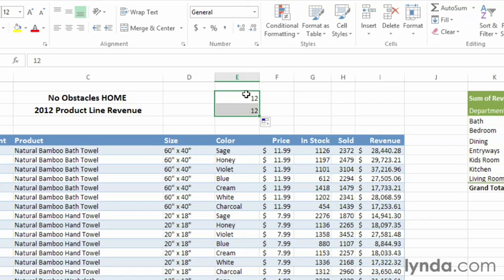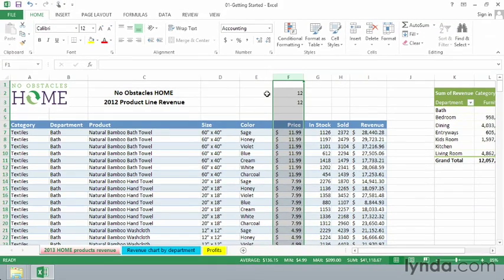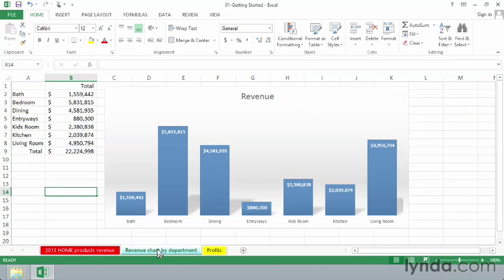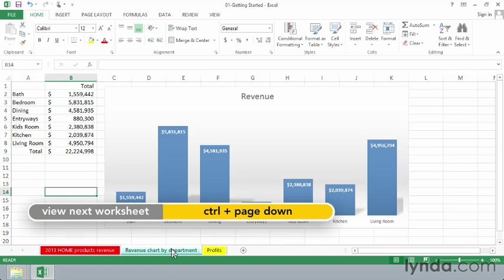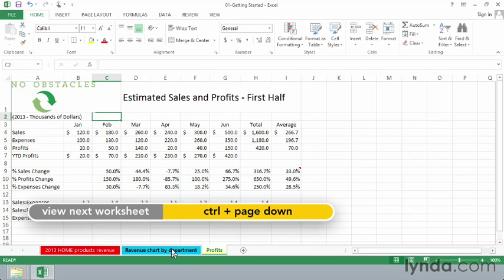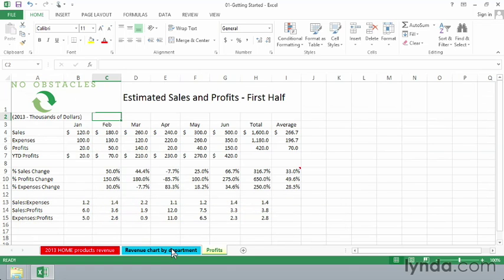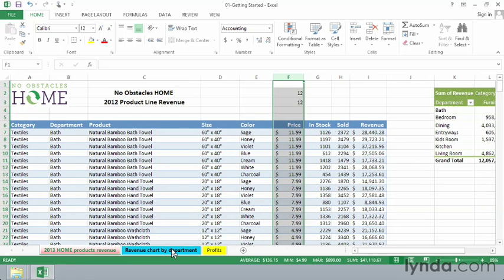07. Navigation and mouse pointers - 1. Getting Started with Excel 2013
Description: Whether you're a novice or an expert wanting to refresh your skillset with Microsoft Excel, this course covers all the basics you need to start entering your data and building organized workbooks. Author Dennis Taylor teaches you how to enter and organize data, perform calculations with simple functions, work with multiple worksheets, format the appearance of your data, and build charts and PivotTables. Other lessons cover the powerful IF, VLOOKUP, and COUNTIF family of functions; the Goal Seek, Solver, and other data analysis tools; and how to automate many of these tasks with macros.
Topics include:
Hiding data
Tracking changes